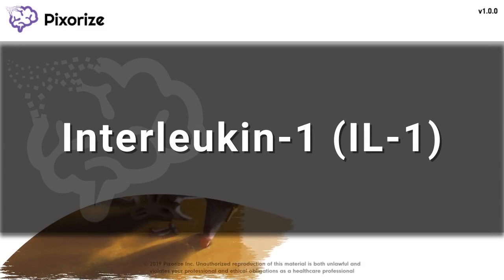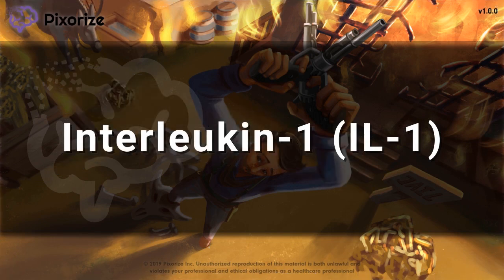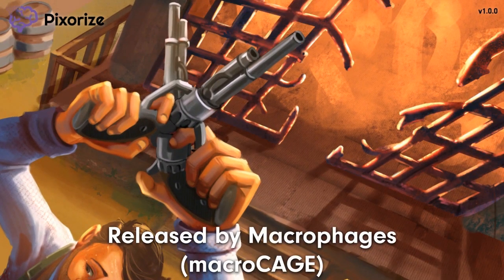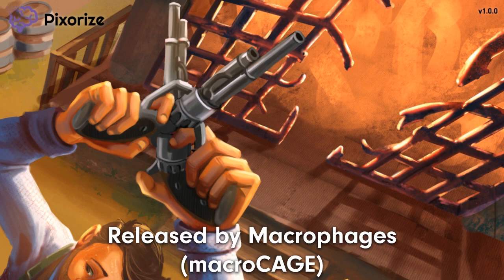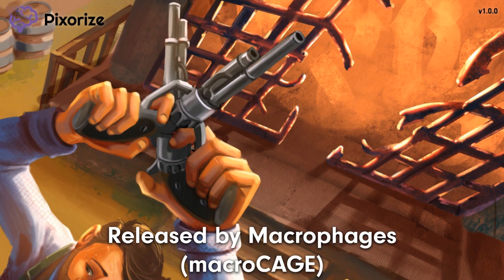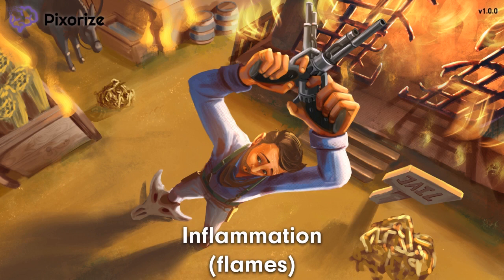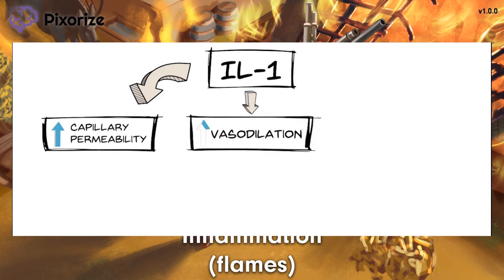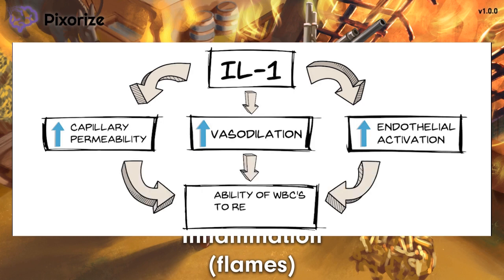Interleukin 1 (IL-1) Mnemonic for USMLE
Interleukin 1, or IL-1 for short, is a cytokine primarily produced by macrophages that plays a major role in acute inflammation. By promoting vasodilation, increased capillary permeability, and activation of endothelial cells, IL-1 helps white blood cells get to sites of inflammation. IL-1 also indirectly acts on the hypothalamus to cause fever. Lastly, IL-1 promotes bone resorption via osteoclast activation, which plays an important role in the pathogenesis of osteolytic lesions in cancer.

Study this Interleukin 1, or IL-1 mnemonic and other  USMLE Step 1 / NBME mnemonics with Pixorize.